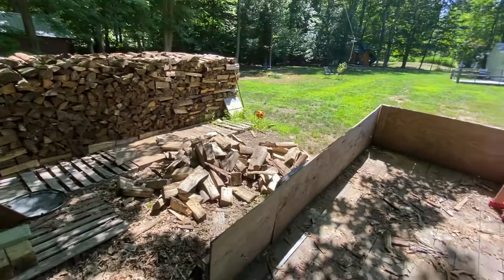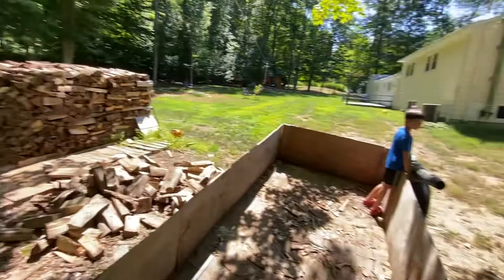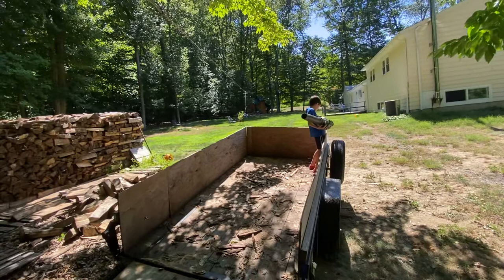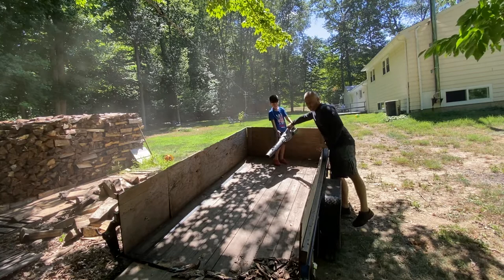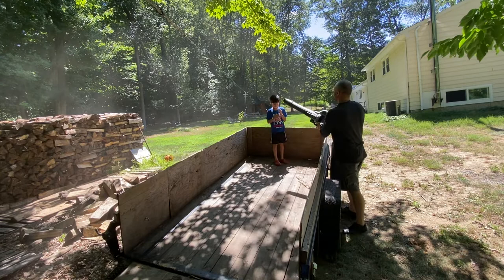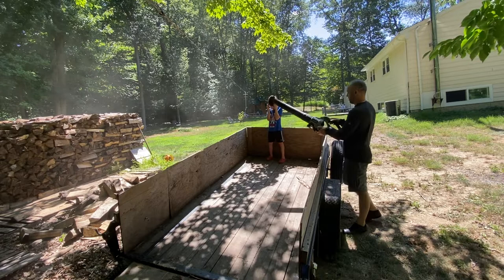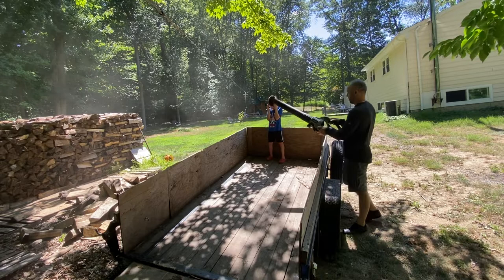Leaf blower to trailer.